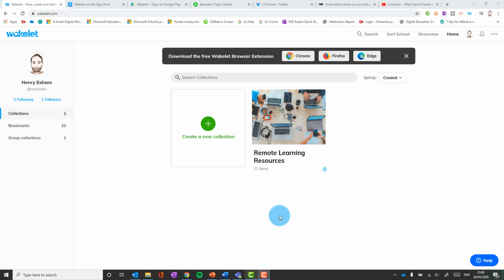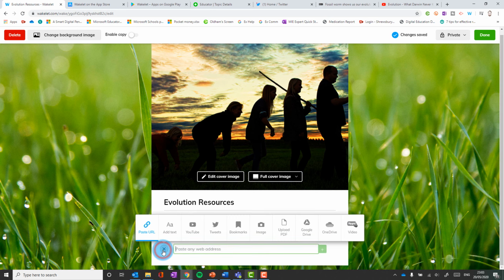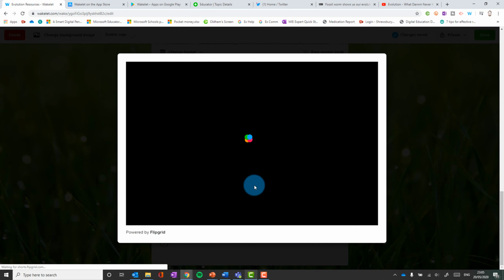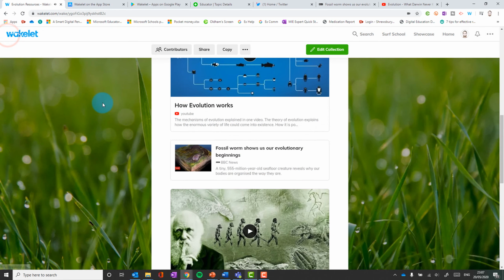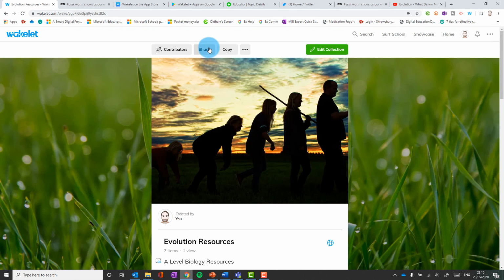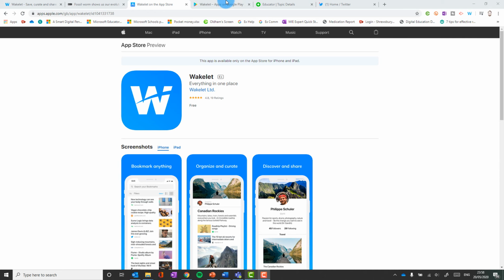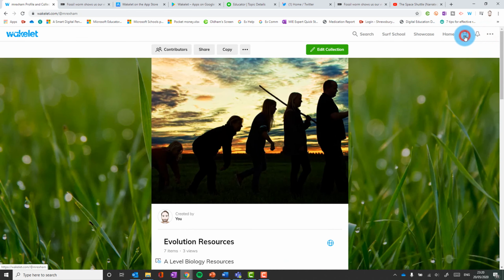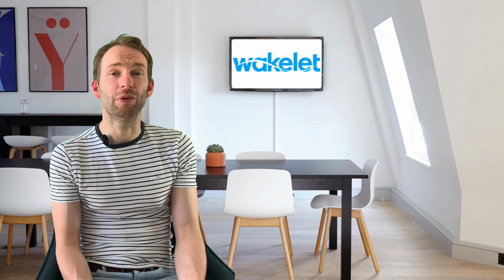Getting started with Wakelet!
A simple guide as to how to start using Wakelet. Wakelet is a great tool for collating together resources into easily shareable collections. Ideal for students planning for a project. Also you can work on a collection collaboratively opening up opportunities for group work.